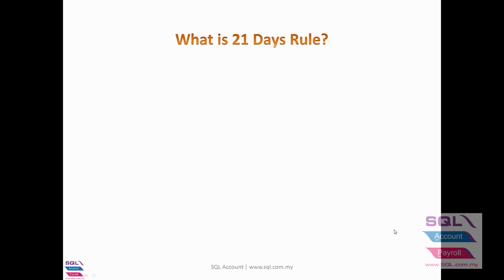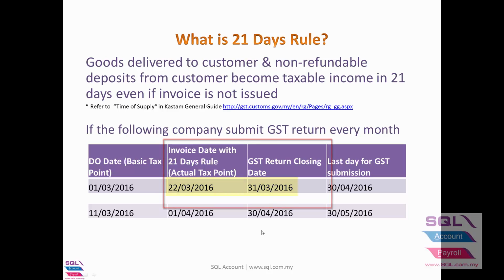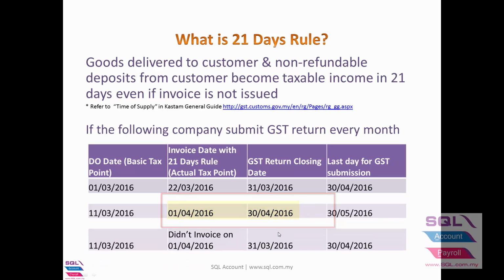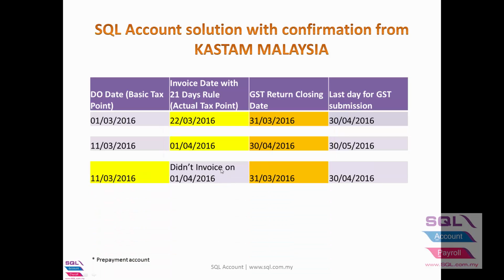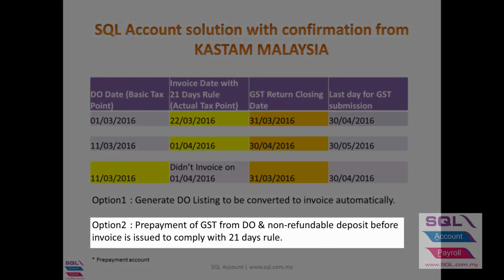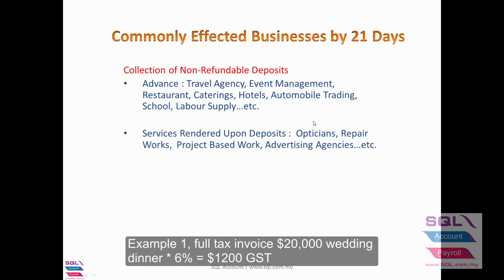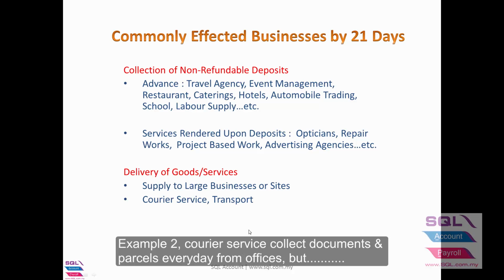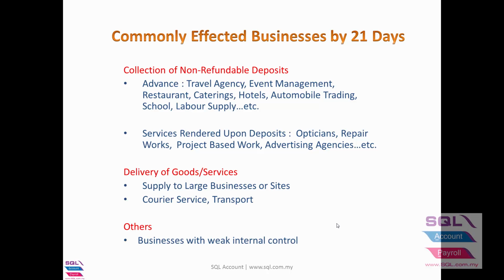GST 12 21DaysGST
Kastam Malaysia 21 days rule states that value of goods & services delivered to customer & non-refundable deposits from customer become taxable income in 21 days even if invoice is not issued.